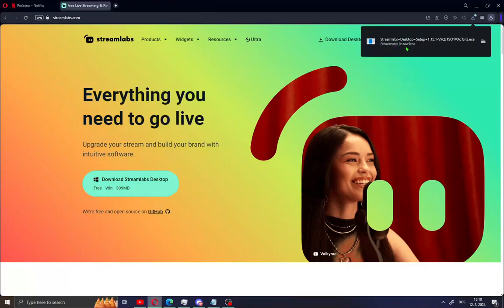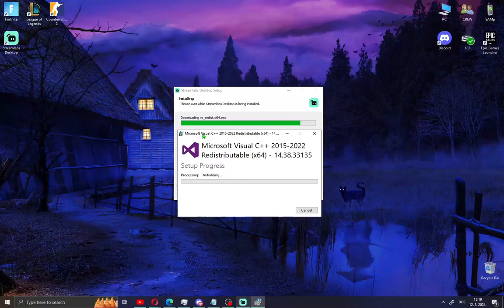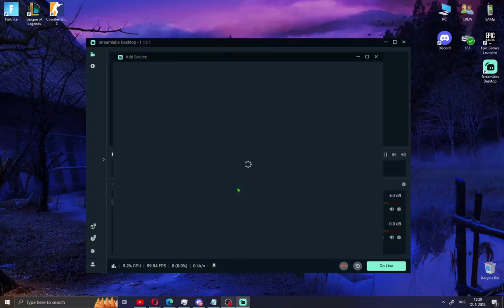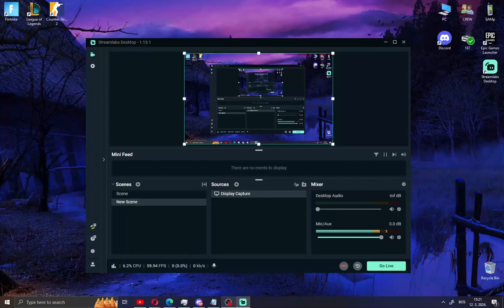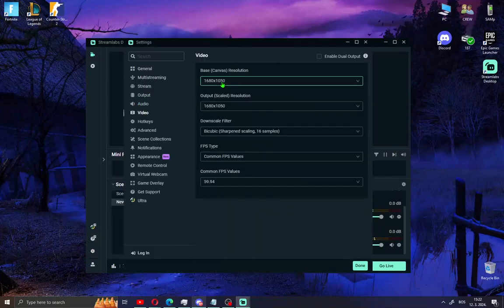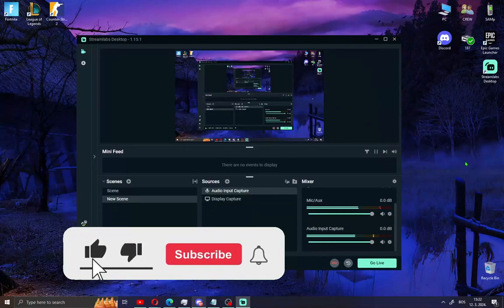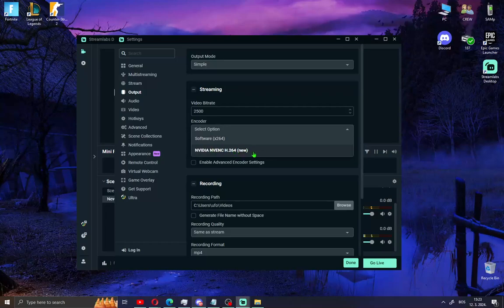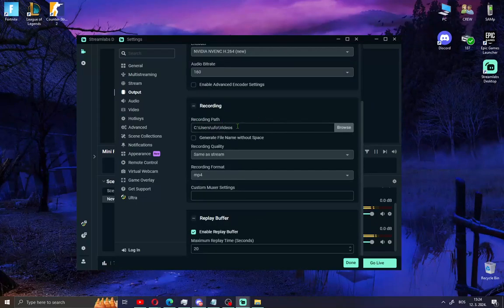How to Record Screen on PC for Free Using Streamlabs or OBS (Windows 10/11)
Want to record your PC screen for free? This guide shows you how to record your screen on Windows 10 and Windows 11 using OBS Studio or Streamlabs. Whether you're recording gameplay, tutorials, or other desktop activity, follow along to get started with free screen recording software.

Ufo187 is the home of technology tutorials, OBS and Streamlabs guides, and PC gaming tips to help you record content and get more out of your setup.